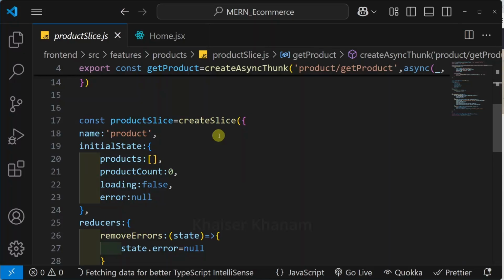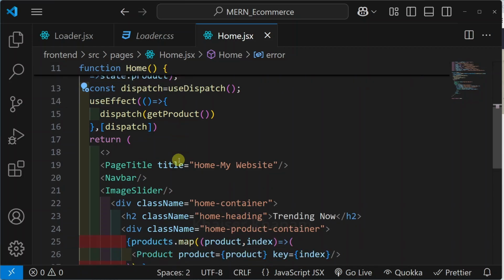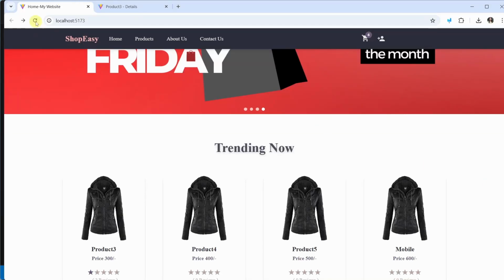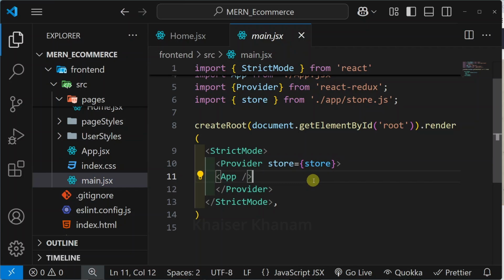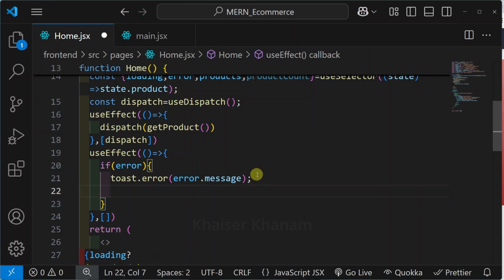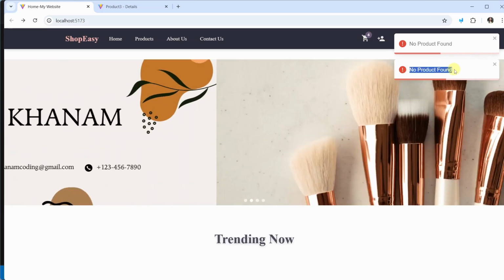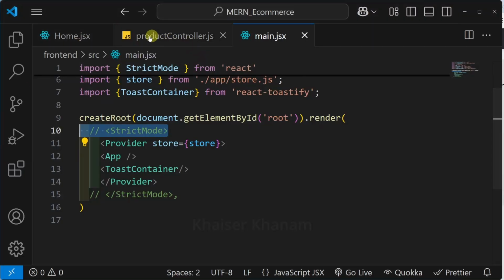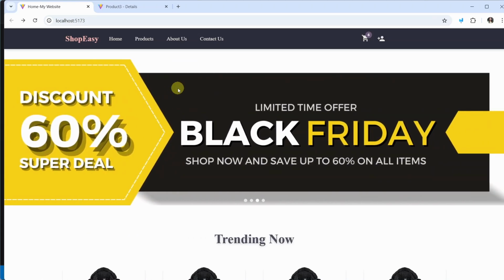MERN Stack E-Commerce Project #72: Loader and Toastify - Error Handling Popup